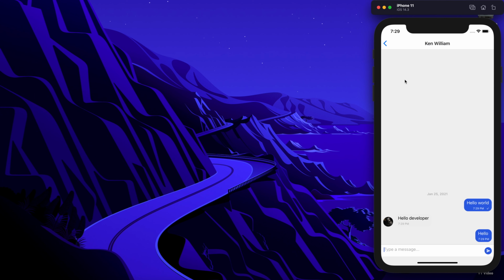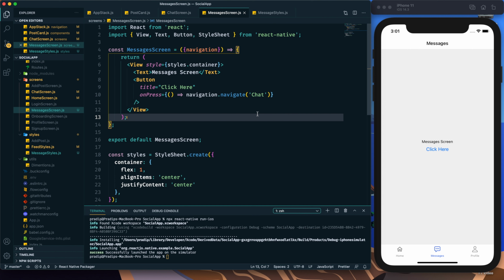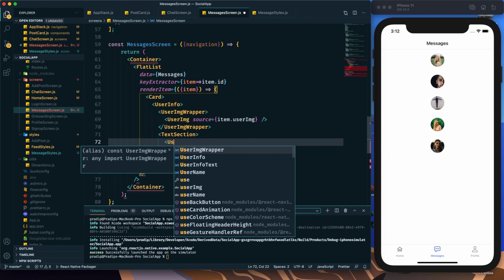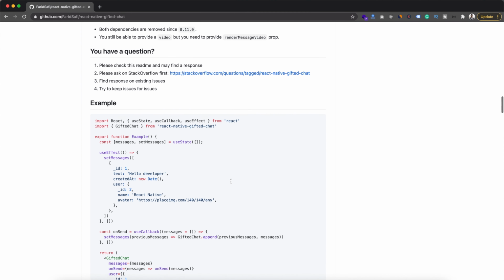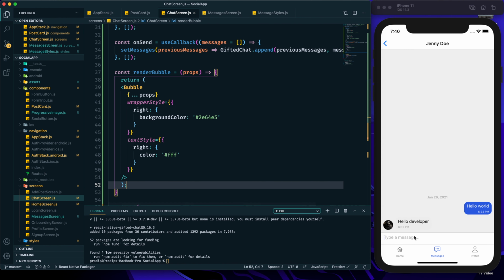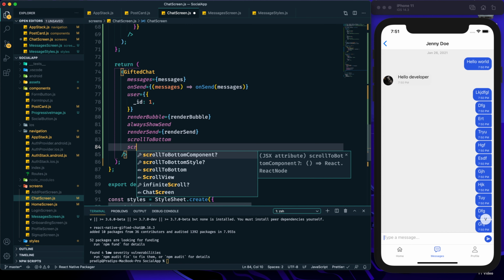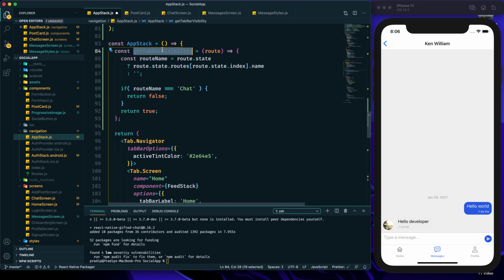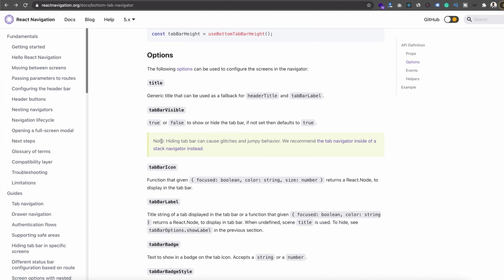React Native Chat App UI Tutorial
In this tutorial, you'll learn how to create a chat UI in react native. To create this UI, I have used a package called react native gifted chat and then customized it to fit our requirement. With this chat screen, I have also created a list of messages screen in which we will display all the users to whom we have sent messages before.

► Timestamps
0:00 Introduction
2:02 Discussing Project Structure
3:28 Create Messages Screen UI
7:52 Passing Custom Parameter to Chat Screen through react navigation
9:19 Create Chat Screen UI with react native gifted chat
11.13 Changing The Chat Bubble Appearance
12:59 Customizing Message Send Button
15:26 Customizing Scroll To Bottom Button
17:39 Hiding Bottom Tab Bar in a Specific Nested Stack Navigator Screen (Chat Screen)